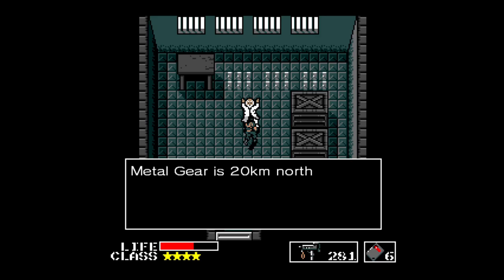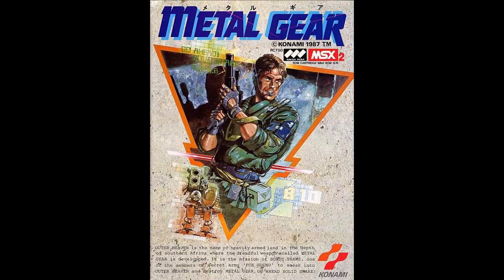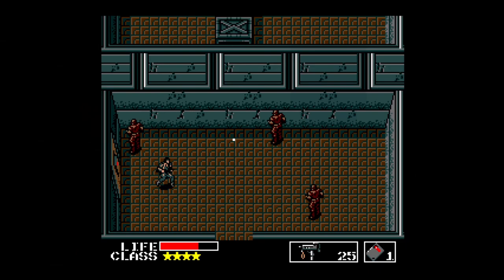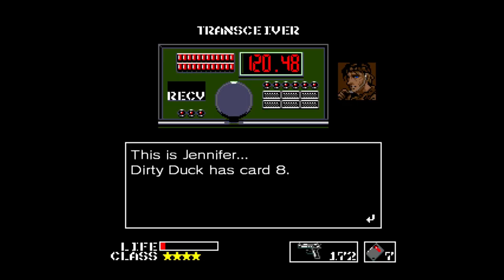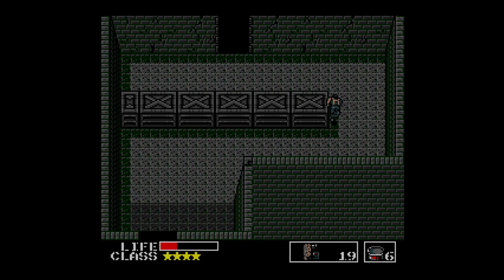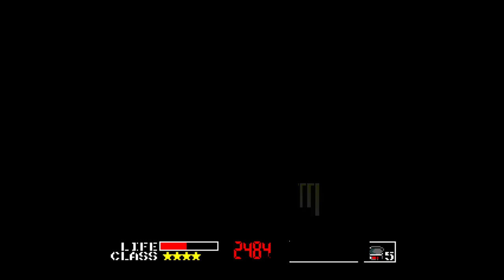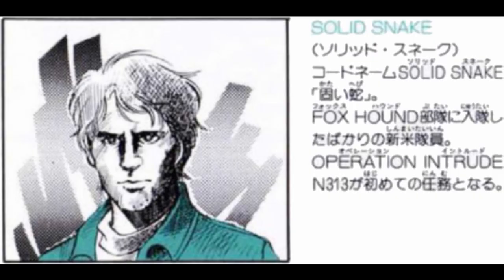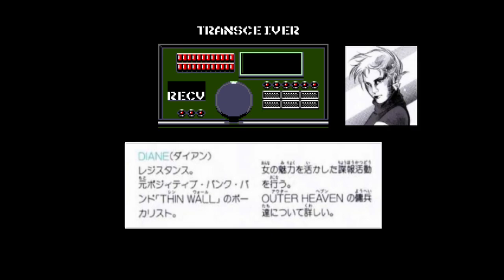Metal Gear (MSX) #3 - EXTRACTION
Chapters:
00:09 - Radios and Robots
03:58 - The Turnabout
08:37 - A Brief End
12:45 - Epilogue

16:00 - Metal Gear Hold Please - MilkJooce

Metal Gear (MSX) - Iku Mizutani, Shigehiro Takenouchi, Motoaki Furukawa
00:11 - Just Another Dead Soldier
00:15 - Sneaking Mission
02:29 - Red Alert
04:02 - Return of Foxhounder
04:29 - Mercenary
11:52 - Escape - Beyond Big Boss

Metal Gear Solid (PS1) - Konami Sound Team Japan (Takanari Ishiyama, Gigi Meroni, Kazuki Muraoka, Lee Jeon Myung and Hiroyuki Togo)
13:16 - Discovery